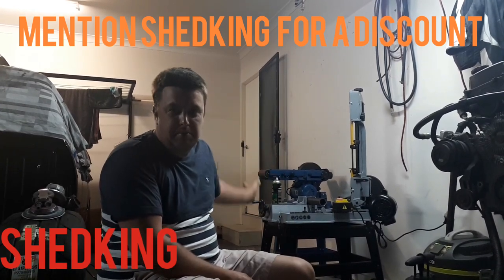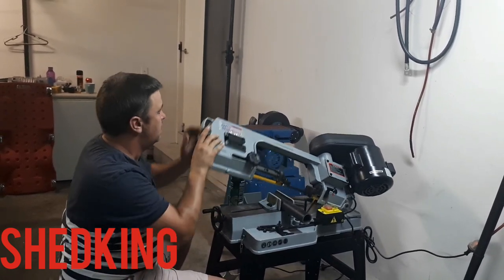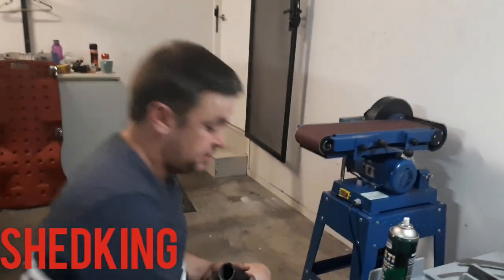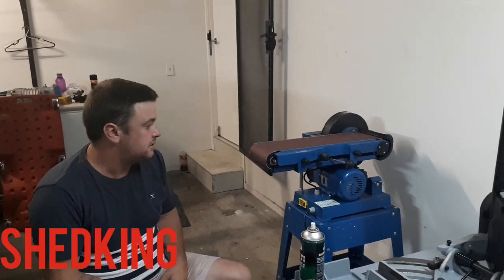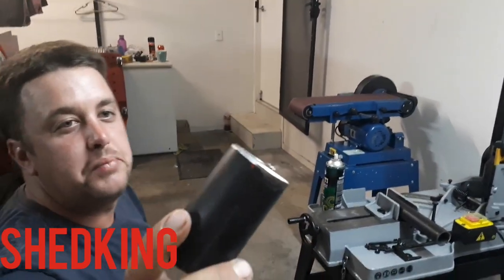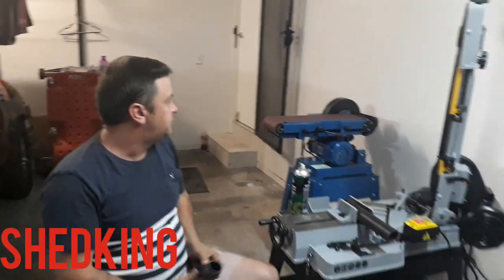New tools for the shed @ HARE AND FORBES showroom tour hafco band saw and belt sander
thanks for stopping in to check out the channel

DONT FORGET TO MENTION SHEDKING WHEN YOU ORDER FOR MY DISCOUNT

I plan on buying a lot more tools for the shed to cut my time spent cutting, sanding and out sourcing machining work where I can do this my self in the shed I plan to buy a milling machine and a lathe this year so I can make so many more cool things to show you guys